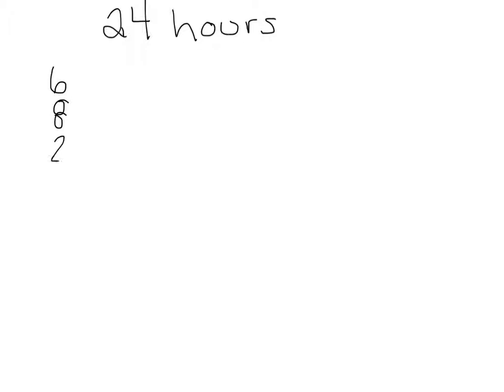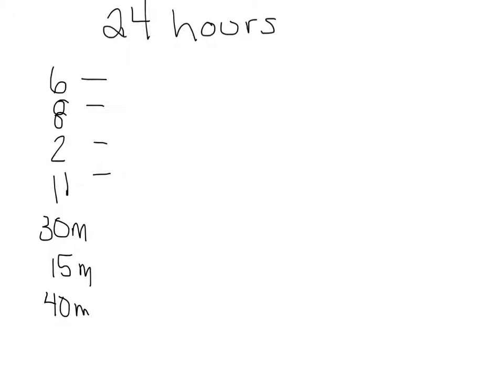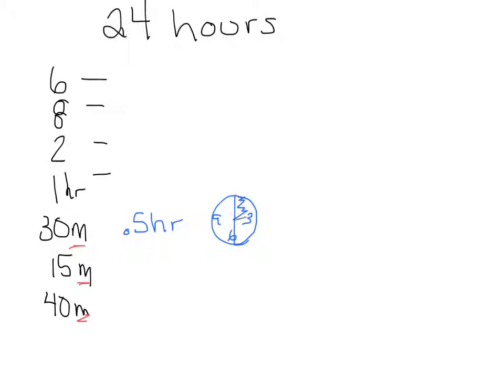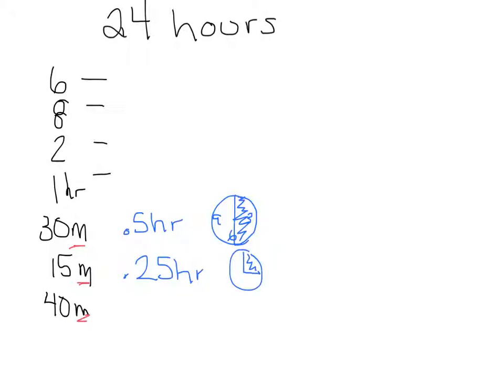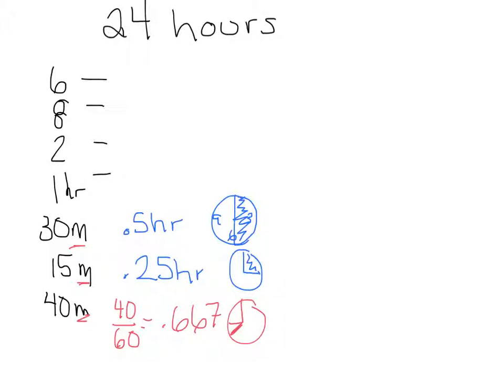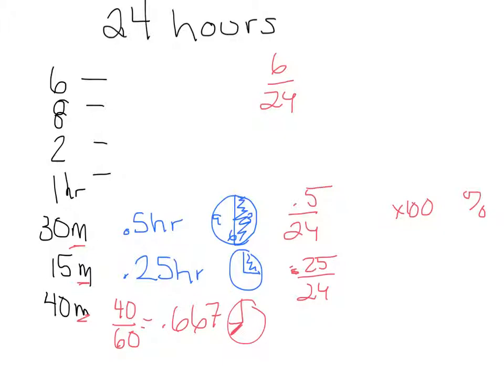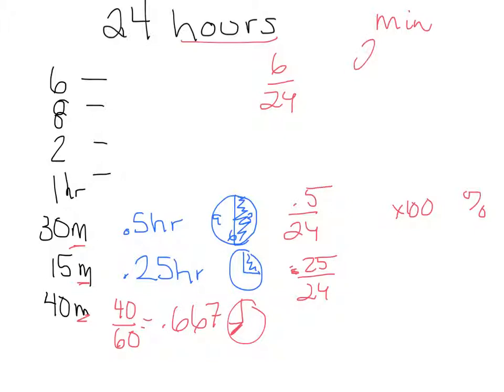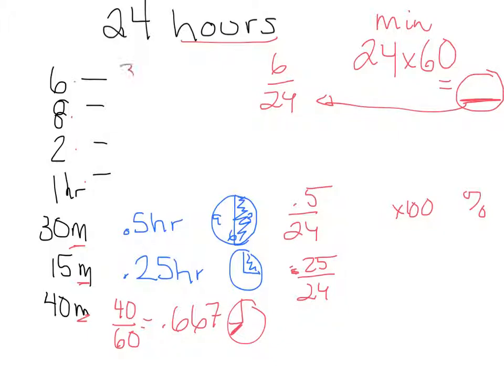Working with minutes and hours